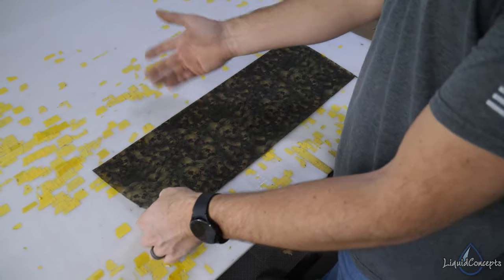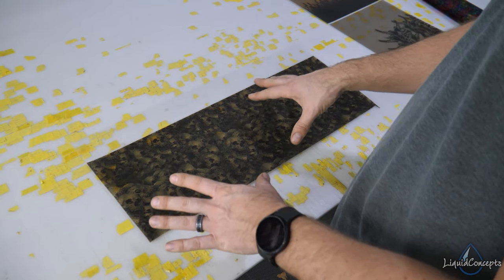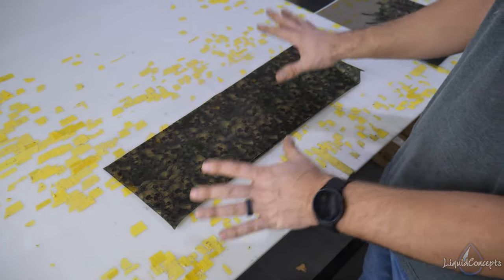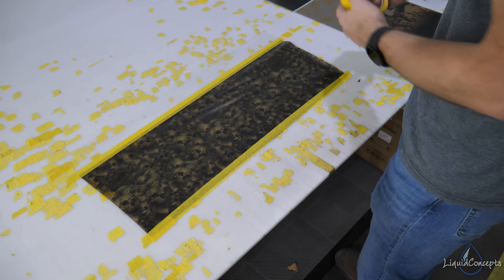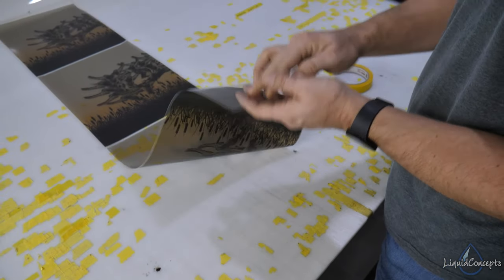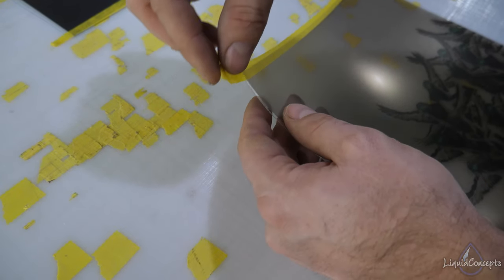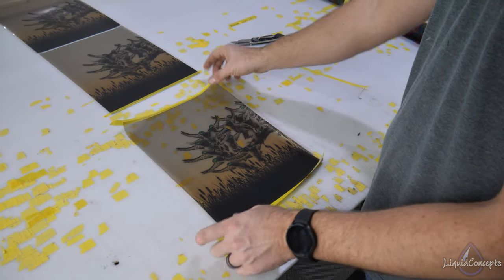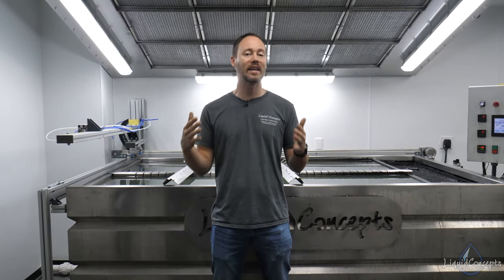How To Remove The Backing On Custom Hydrographic Film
In this episode of our weekly tips and tricks, Bryan is going over how to properly remove the backing from our custom film. He gives a few tricks on ways to do it.